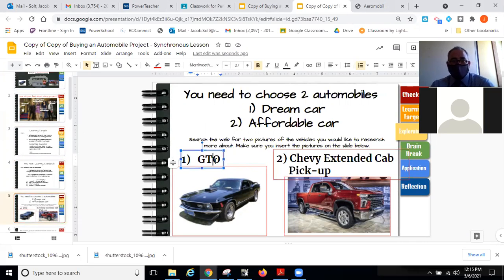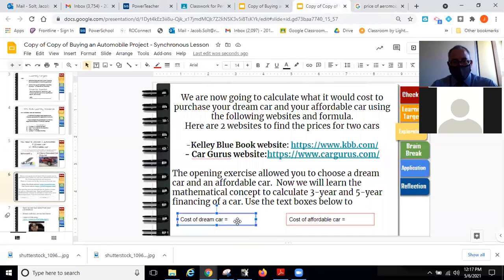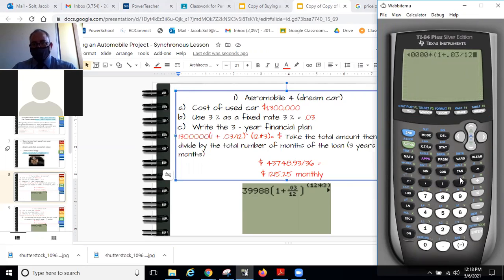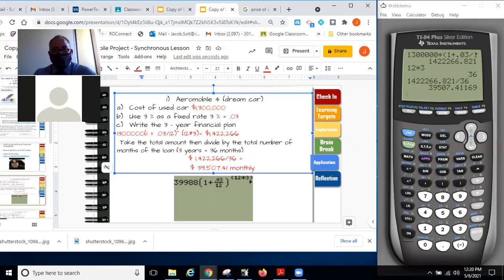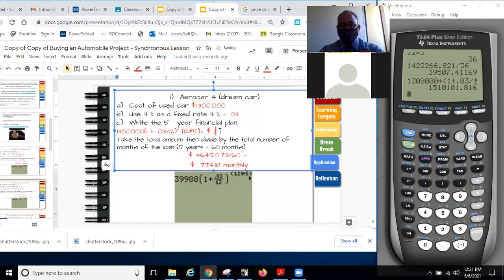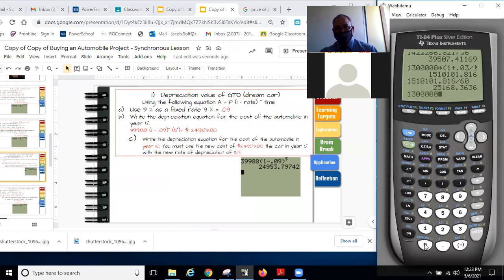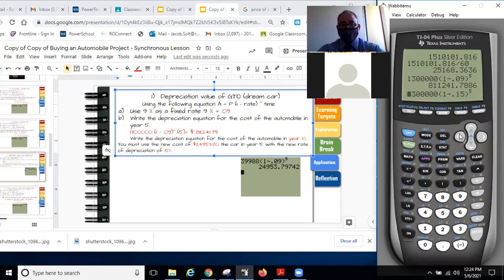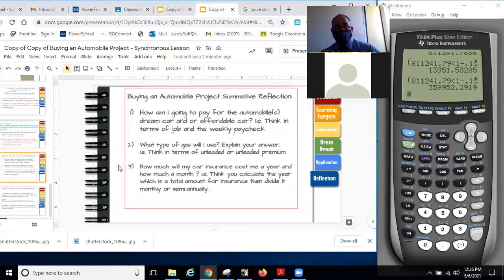Powering through the project, an example